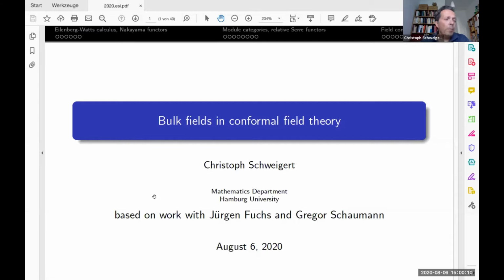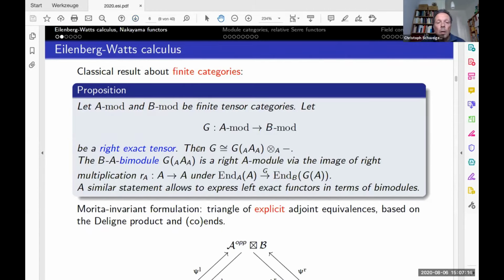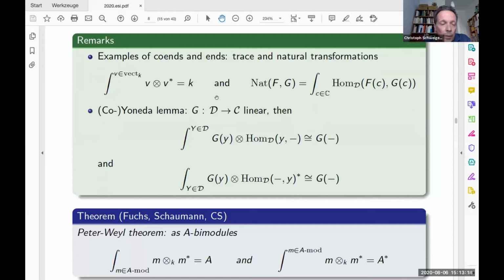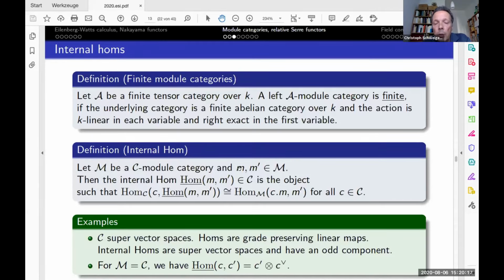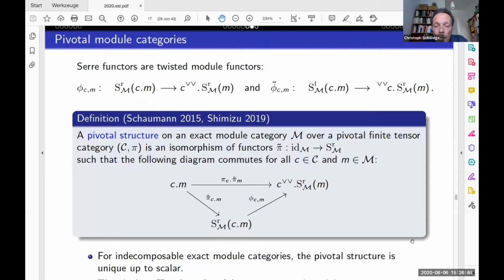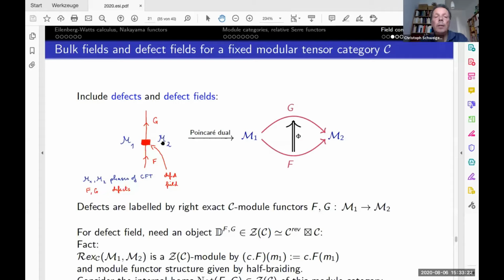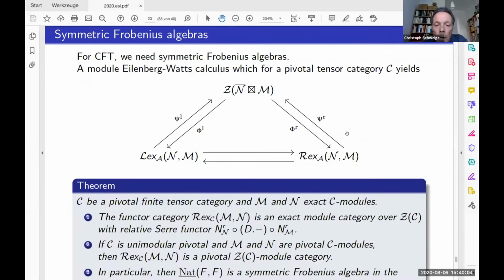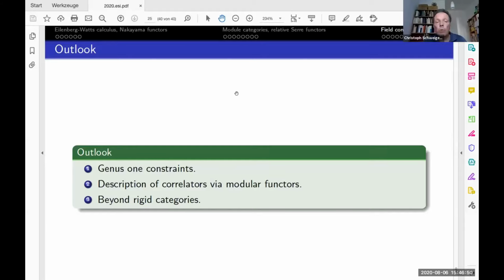Christoph Schweigert - Bulk fields in conformal field theory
This talk was part of the of the Online Workshop on "Topological Orders and Higher Structures" of the Thematic Programme "Higher Structures and Field Theory" held August 3 - 21, 2020 digitally.

Two-dimensional conformal field theories are examples of quantum field theories that are amenable to rigorous mathematical methods. For instance, they allow one to precisely formulate and prove statements about their field content and about the existence of  consistent sets of correlation functions.
In this talk, we present new results on bulk fields in conformal field theories and on correlation functions of bulk fields. We show that string net models for spherical fusion categories provide an efficient approach to bulk correlators, and we explain a new compact description of bulk fields which is also valid for logarithmic conformal field theories.